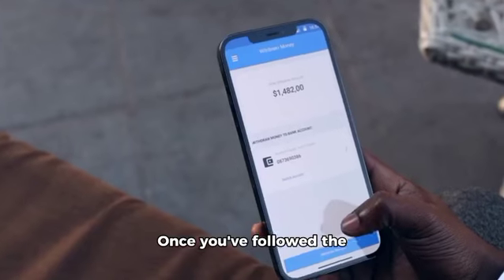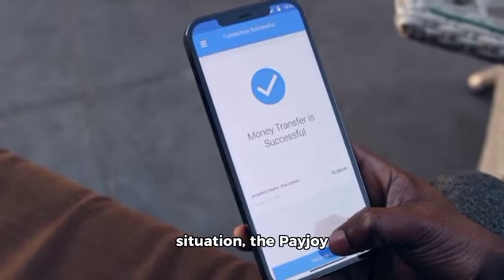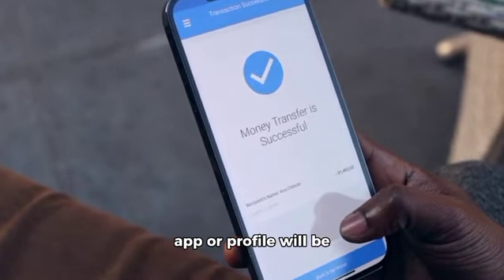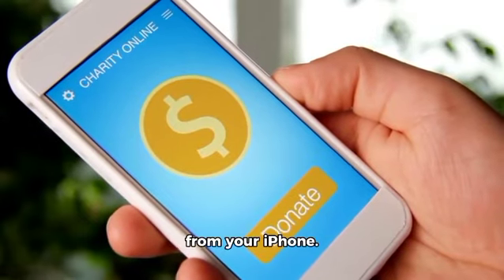How to Remove Payjoy App From Phone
In this video, I'll show you Step-by-Step Guide: How to Remove the Payjoy App from Your Phone. The method is very simple and clearly described in the video. Follow all of the steps & How to Properly Remove Payjoy App from Any Android Phone.